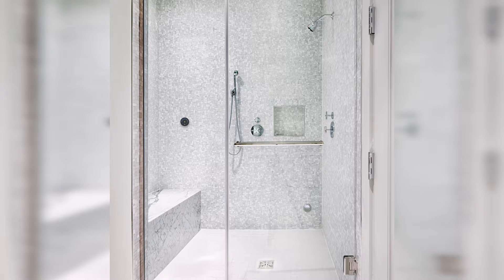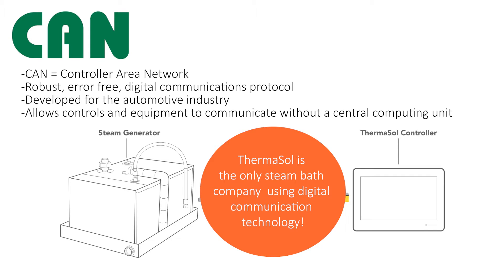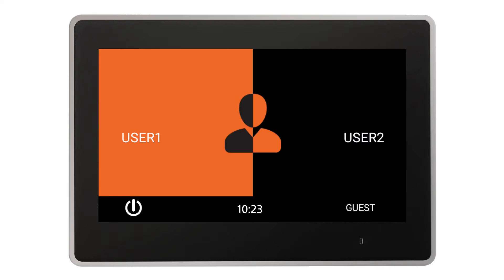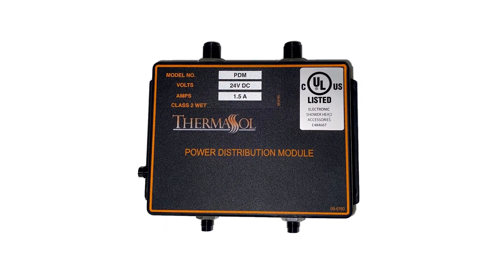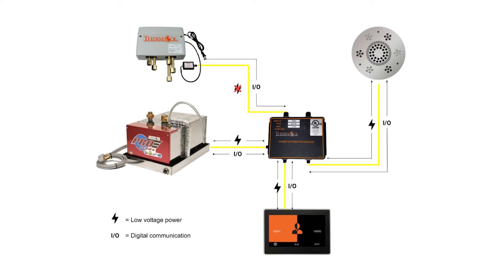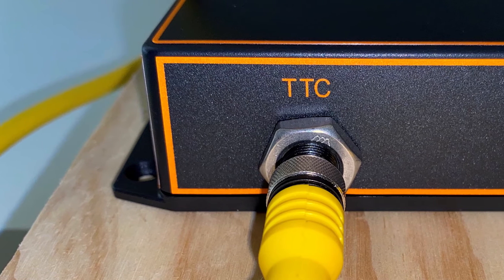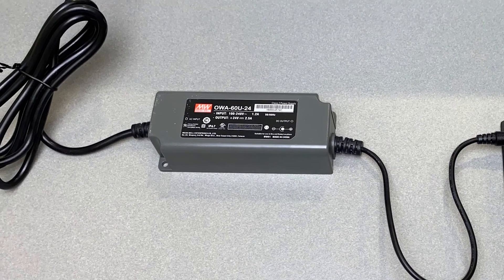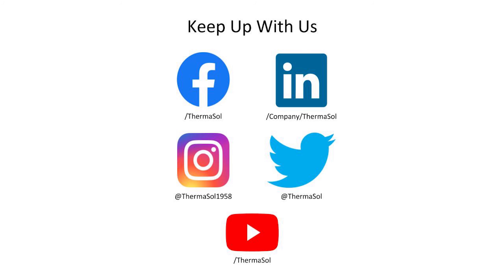Unveiling the Power Distribution Module: A Critical Component Overview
Discover the heart of our system – The Power Distribution Module, a crucial component that drives the seamless functionality of our advanced technology. In this comprehensive overview, we delve into the core features and significance of this vital module, shedding light on how it enables the smooth operation of our innovative solutions.